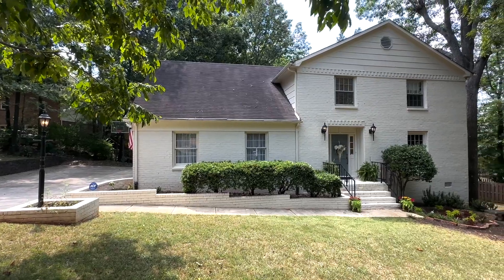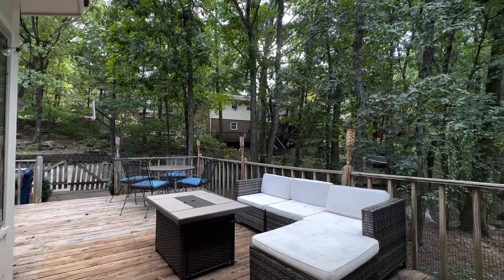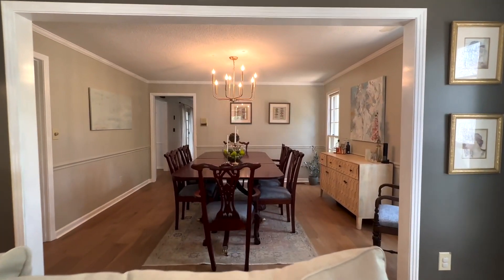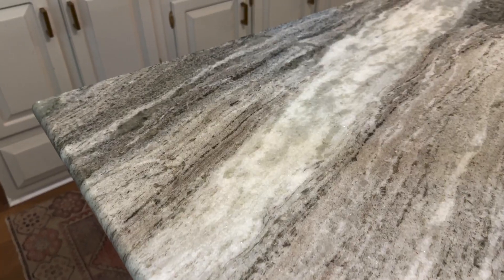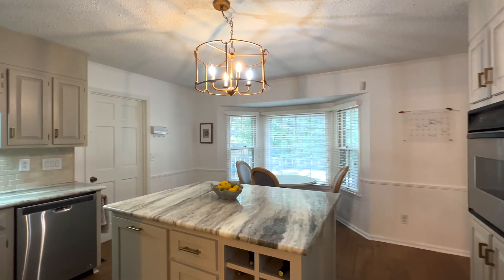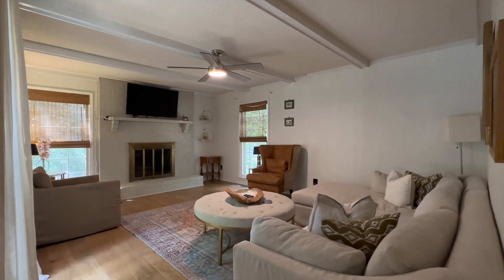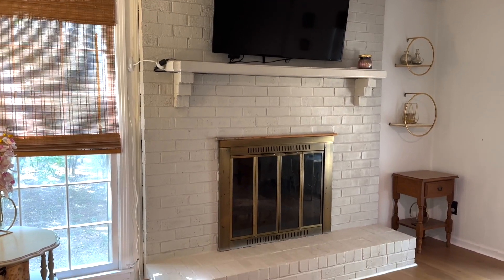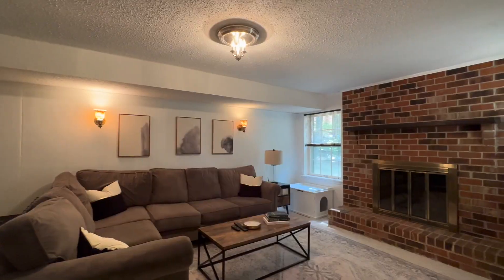Virtual Home Tour of 1306 Huntsville Hills Drive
The Second Episode of Heritage Home tours!